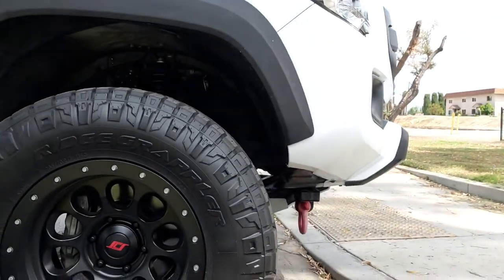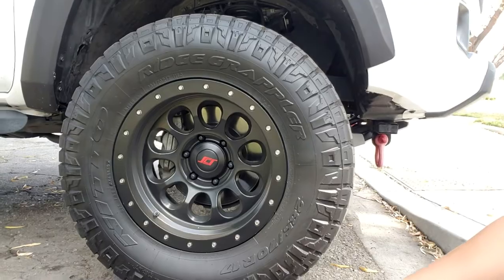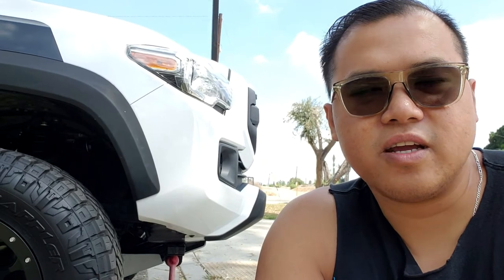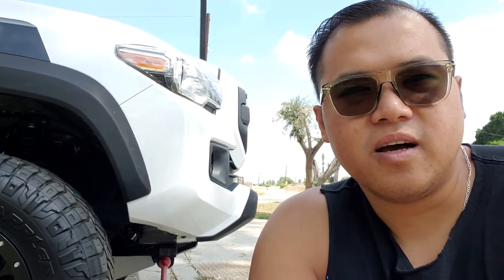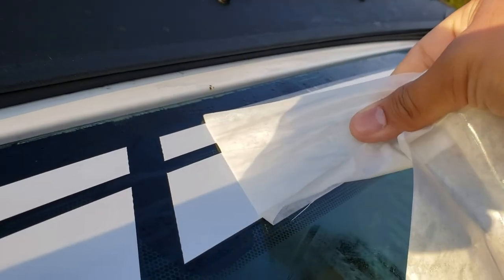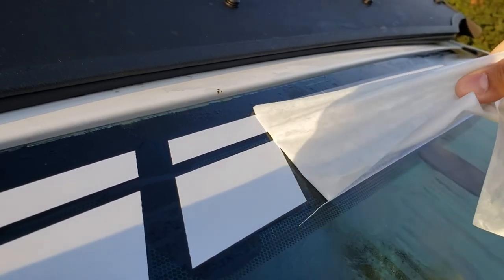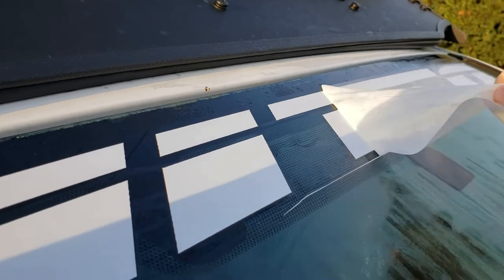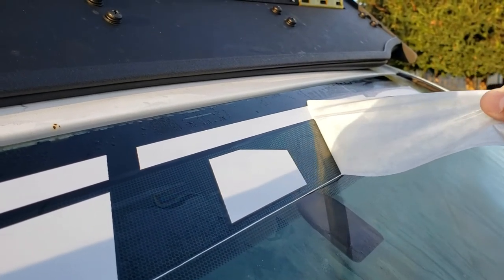Nitto Ridge Grapplers | Toyota tacoma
I made a little video of my new tires, the Nitto Ridge Grapplers, what i think about them initially, how they are performing within the 1st month i've had them, and how i like them so far. Please watch till the end to see the little mod i did. This is just an initial review and hopefully you'll like it.